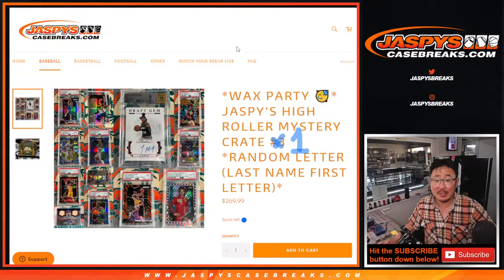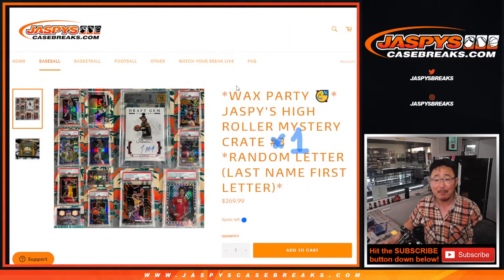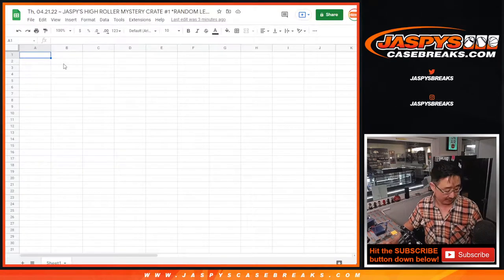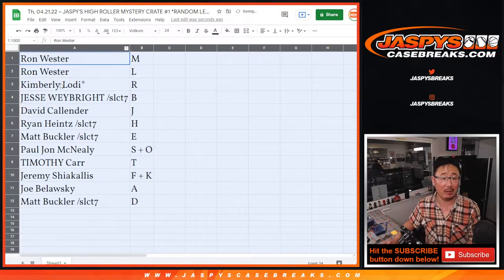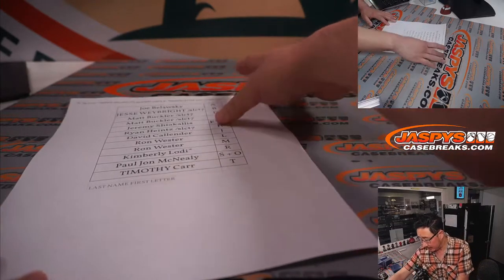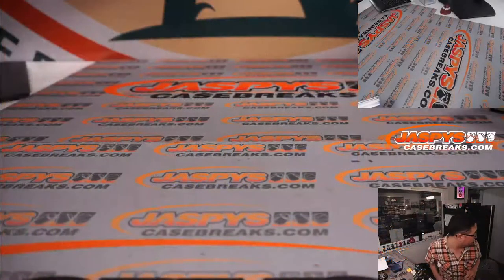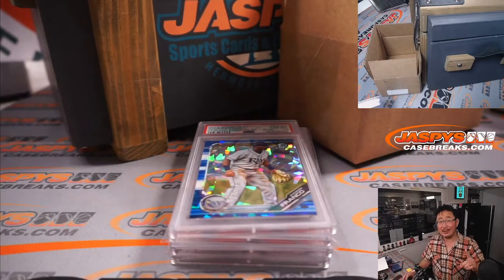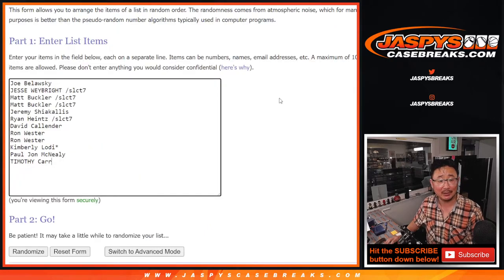Th, 04.21.22 ~ JASPY'S HIGH ROLLER MYSTERY CRATE #1 *RANDOM LETTER (LAST NAME FIRST LETTER)*